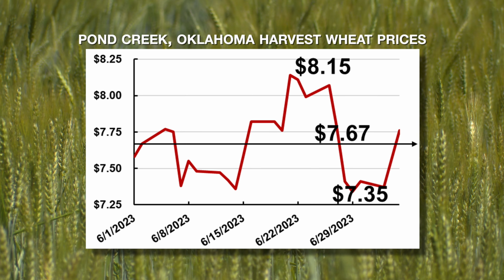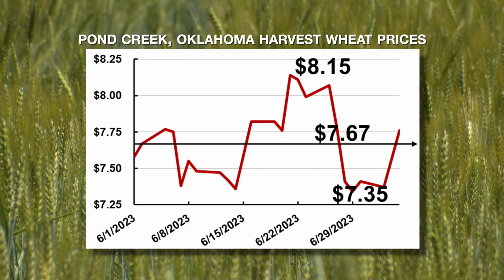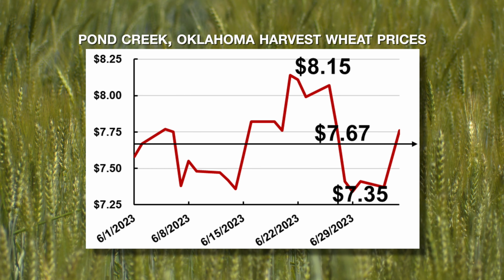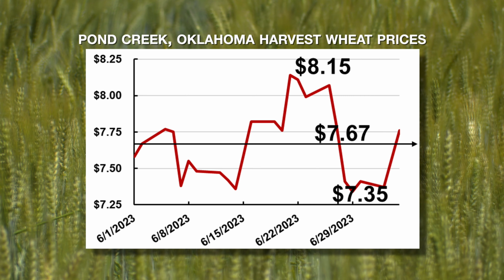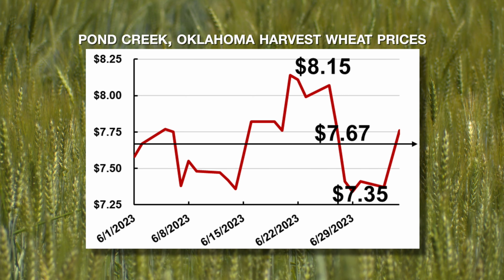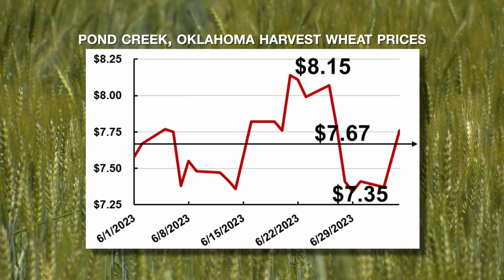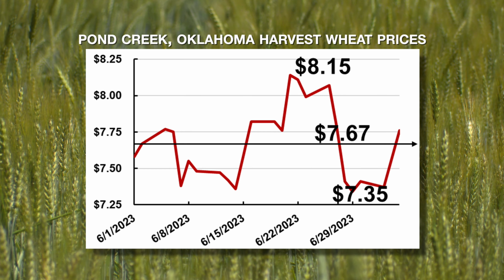Market Monitor - July 8, 2023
Kim Anderson, OSU Extension grain marketing specialist, discusses the 2023 marketing year for wheat.